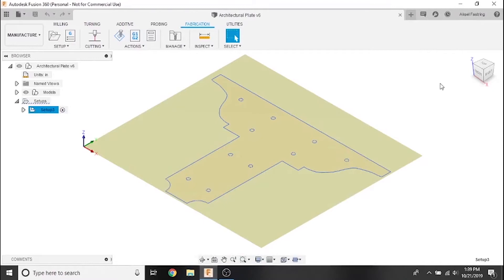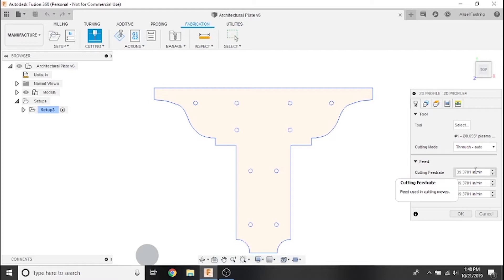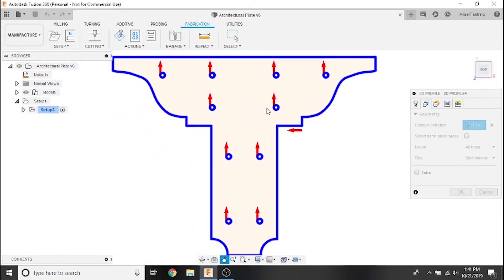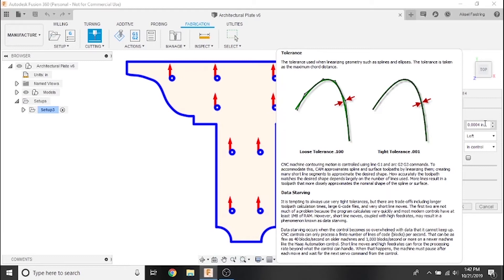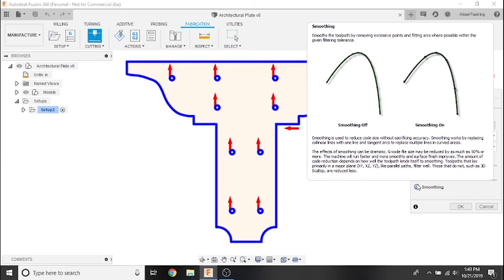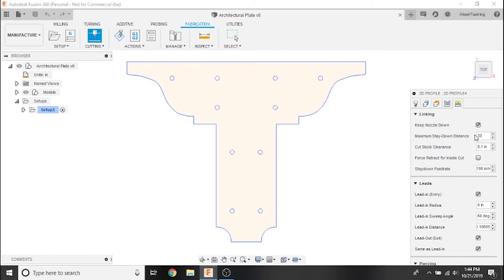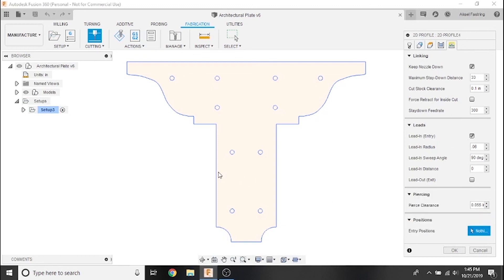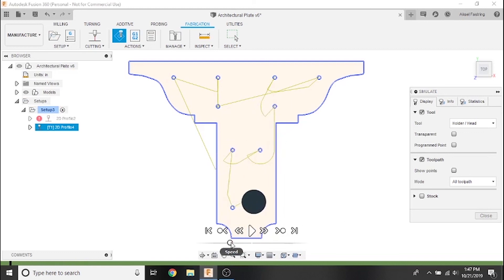Fusion 360 CAM Tutorial 4: 2D Profile Cutting, Generating & Simulating Toolpaths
In this video, we cover all of the toolpath configurations you need to generate a profile cut toolpath in Fusion 360 and then simulate that toolpath.

Fusion 360 is subject to automatic updates that might change the appearance or organization of its features. We'll try to keep links to up-to-date patch notes from Autodesk in the descriptions of all of our Fusion 360 tutorial videos.